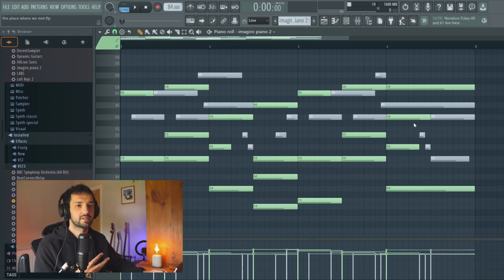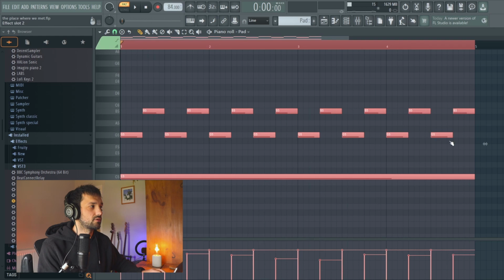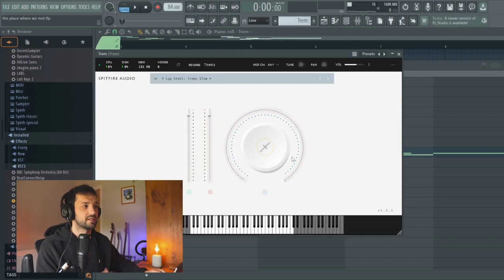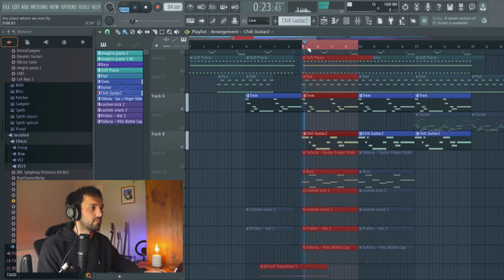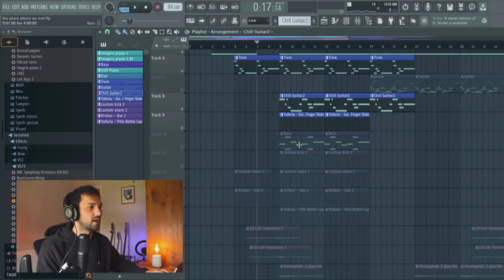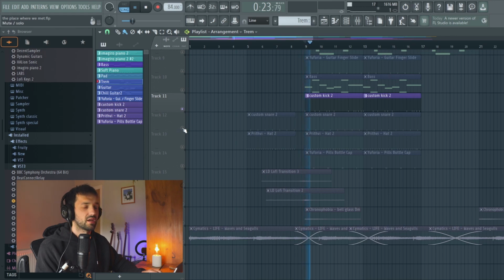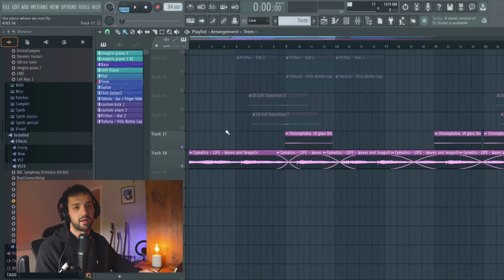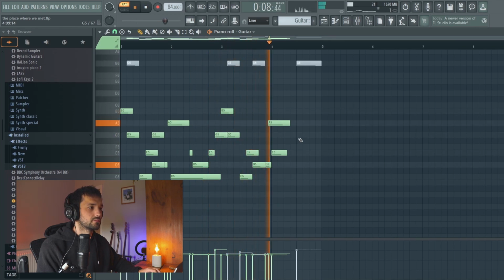How To Make Dreamy Lo-Fi Beats From Scratch | Fl Studio 21 Tutorial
How I made this Dreamy Chillhop Lo-fi beat in Fl Studio 21. I'm releasing this track with my friends at 52hzRecords on Friday 25th August.

🎥CAMERA:
Canon EOS 750D DSLR